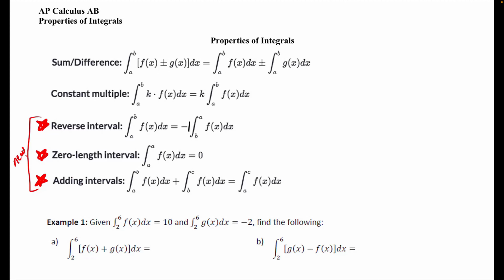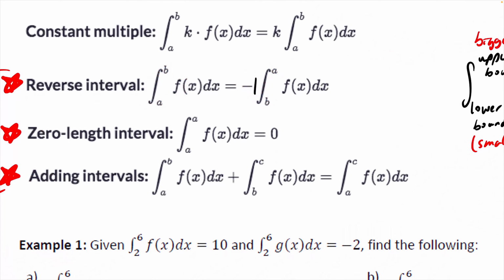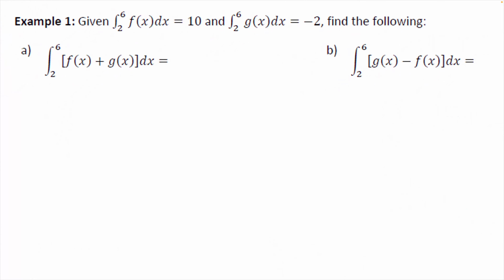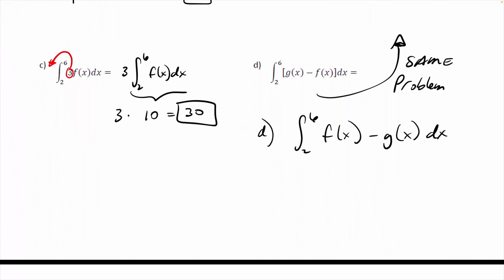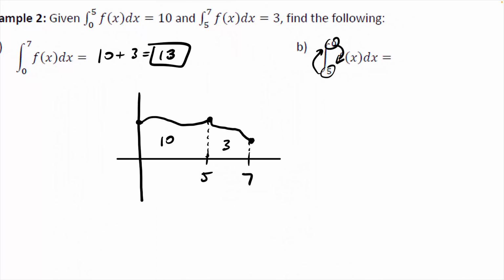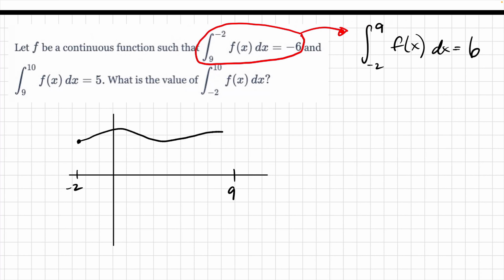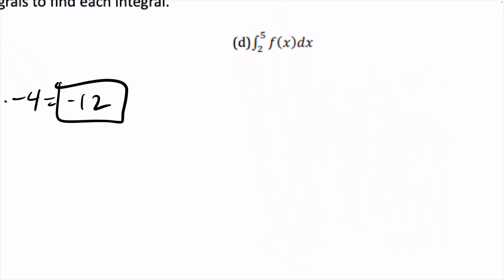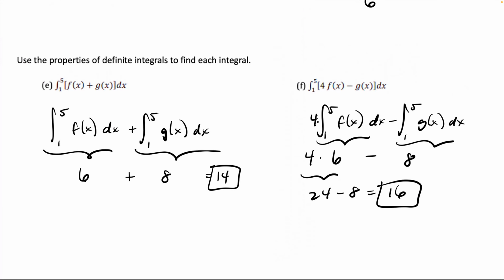1/29/35 - Properties of Integrals